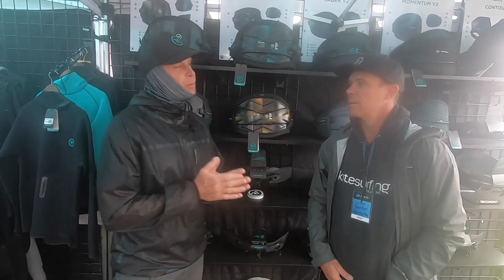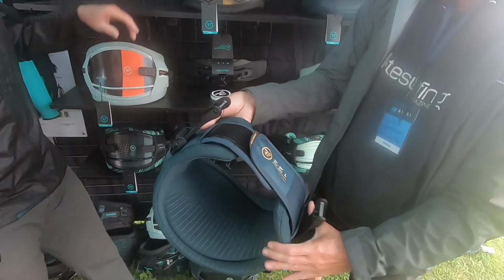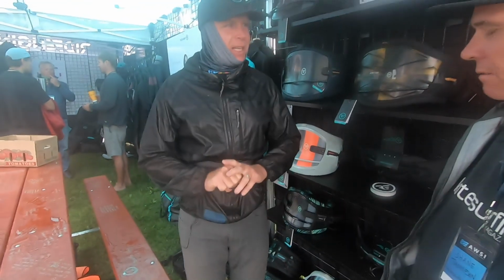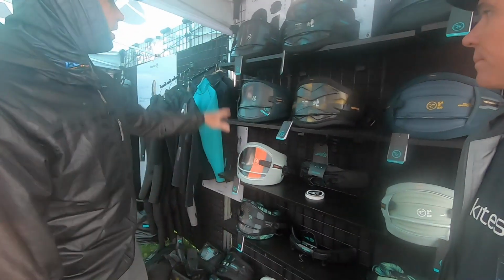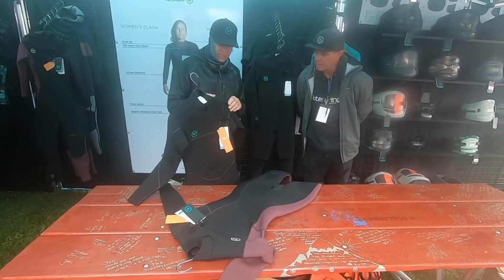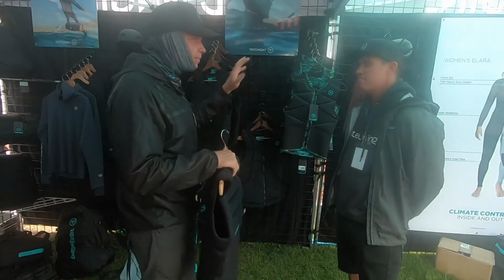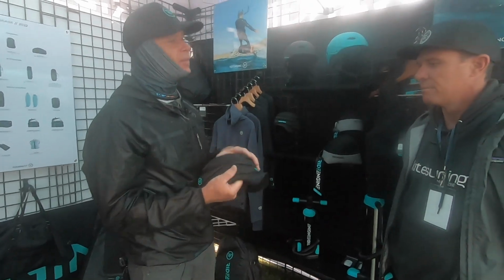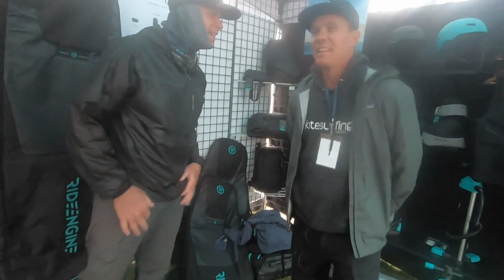Ride Engine - Connection, Protection, and Control 2022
Gary Siskar and the 2022 Ride Engine kitesurfing harnesses, wetsuits and accessories.

Connection, protection, and control are the themes for 2022.